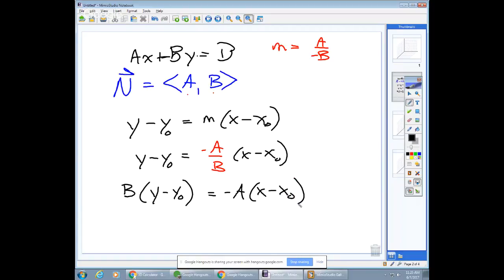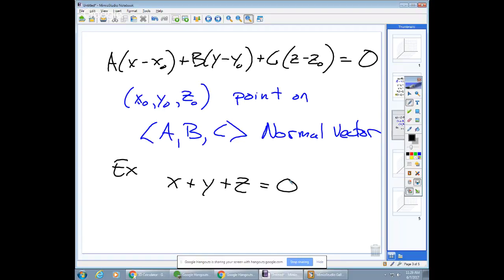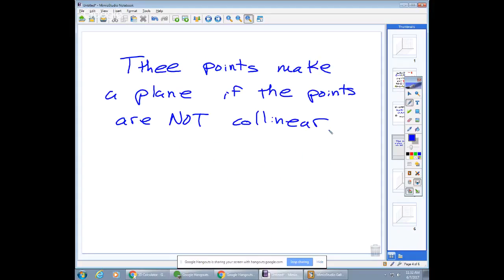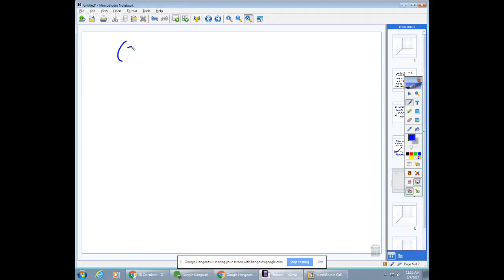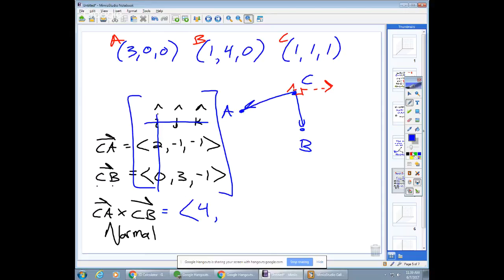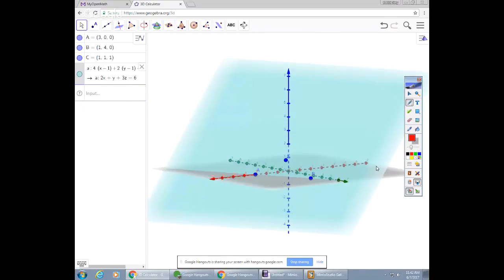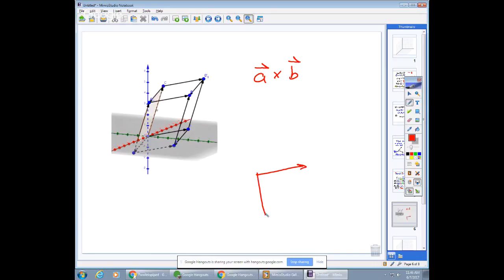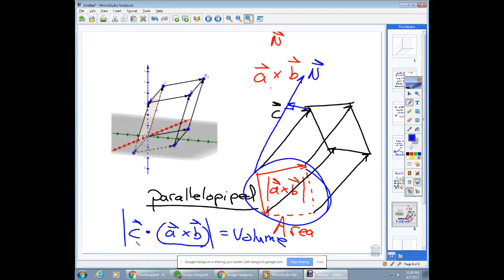Calc 3 Cross Product